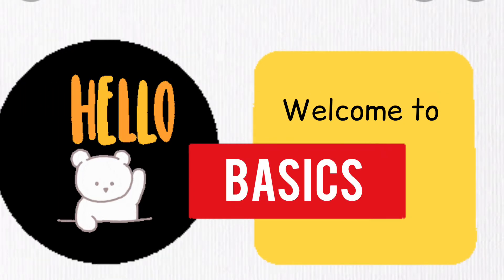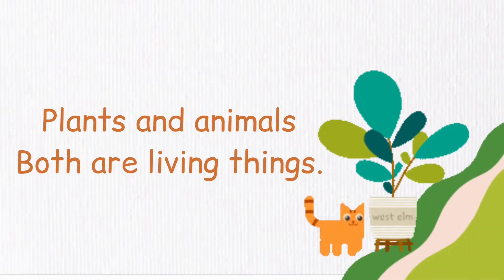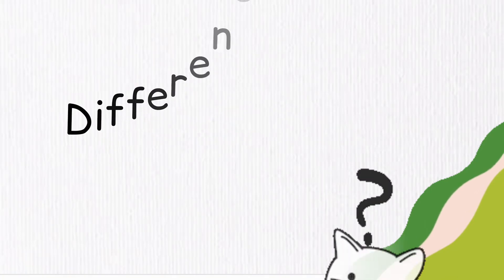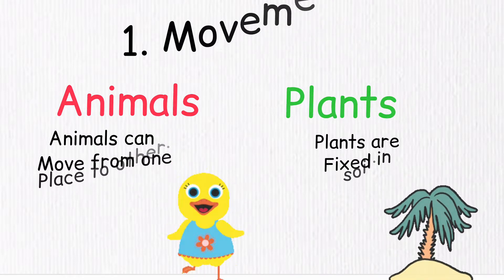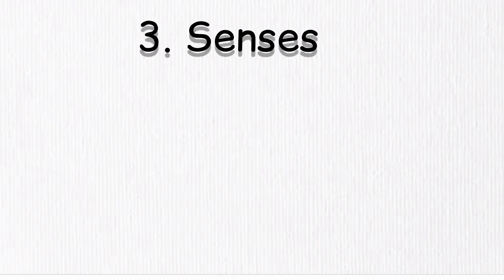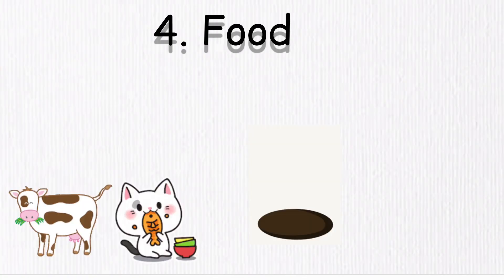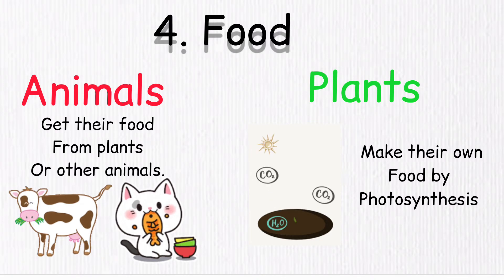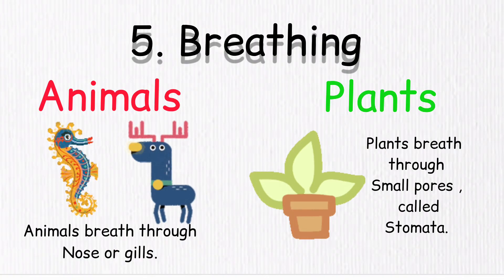Differences between Animals & Plants | Primary science